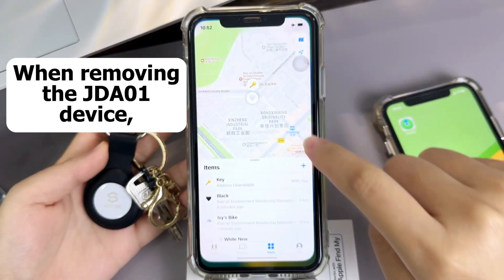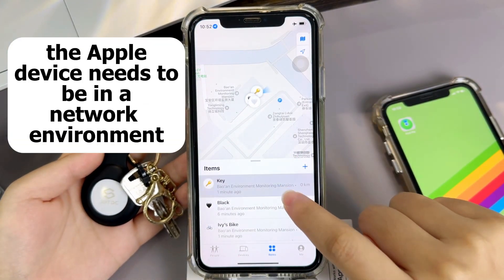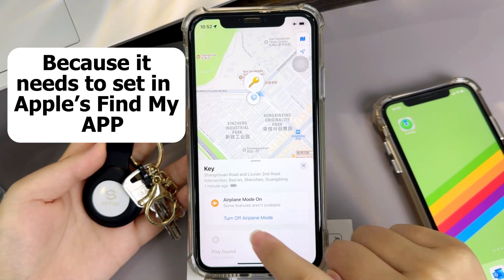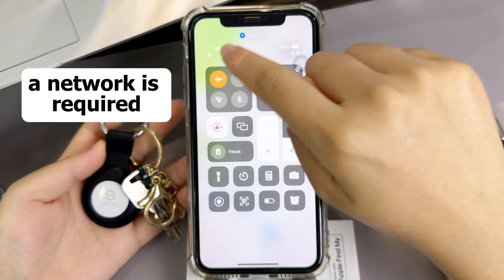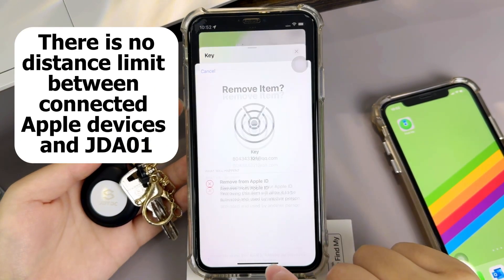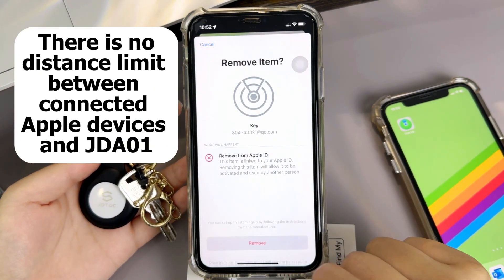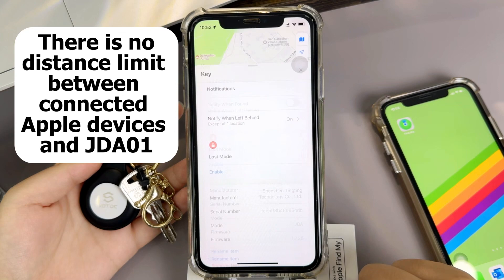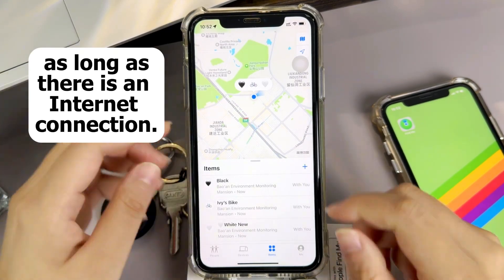Romove JDA device From iPhone A and Connect it to other iPhone B